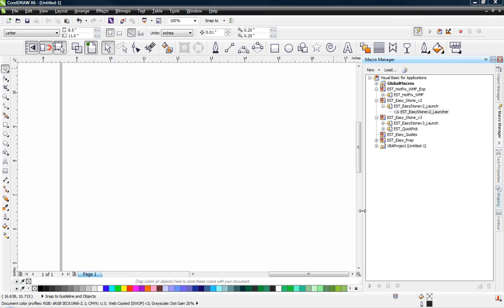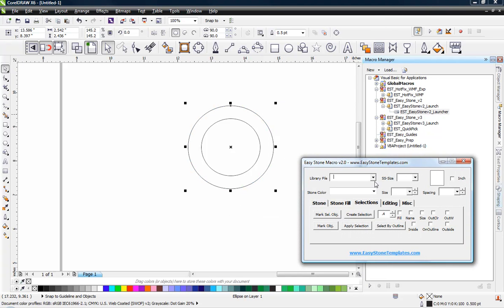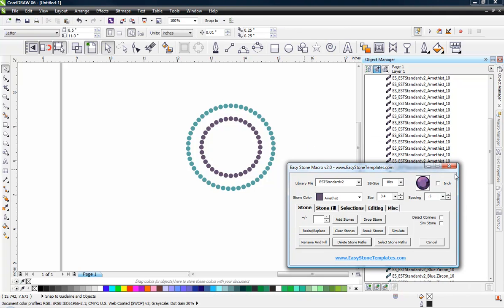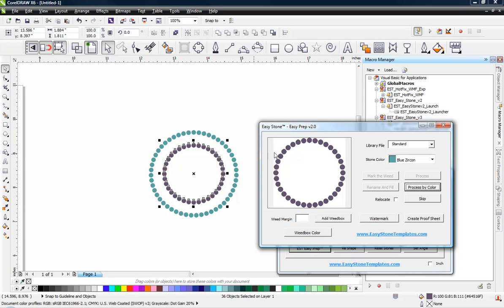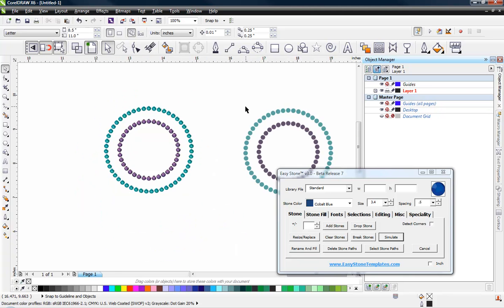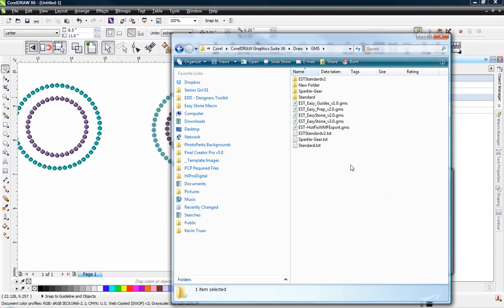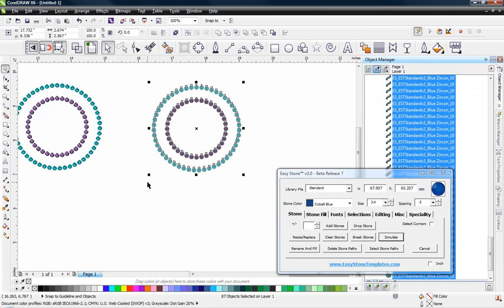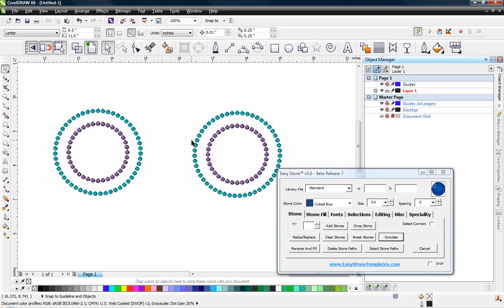Easy Stone™ v3.0 - Converting v2 Designs for use with v3